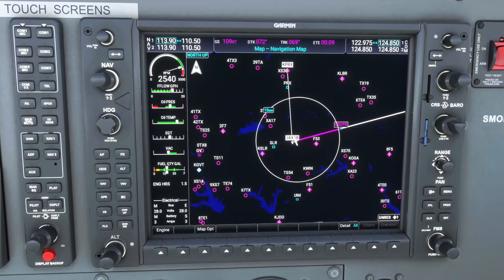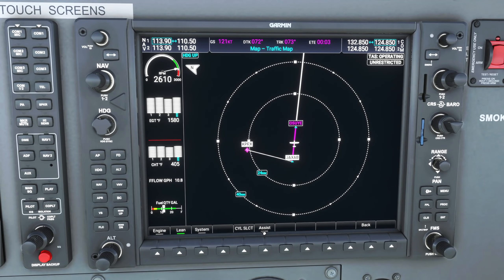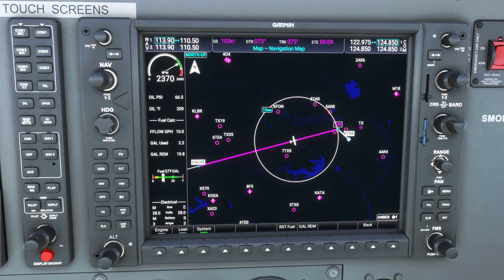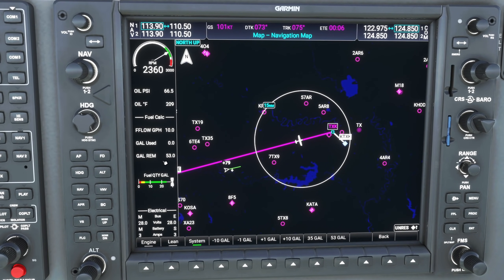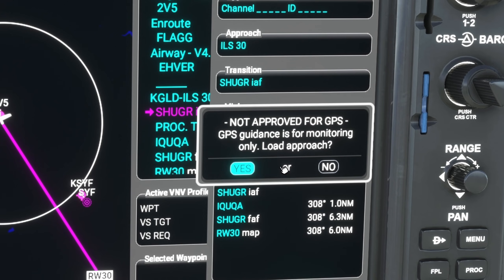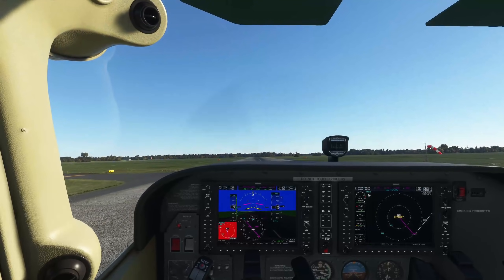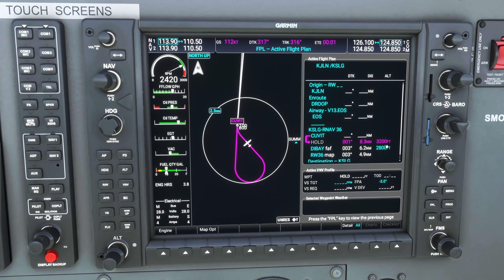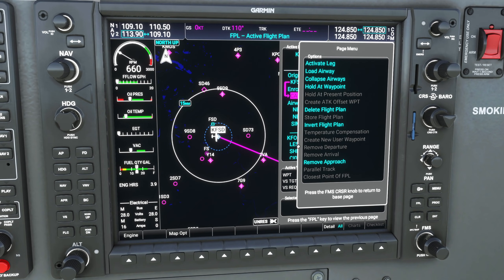MSFS: G1000 NXi Update 0.7.0 - EIS Improvements / Lean Assist / Fuel Totalizer / TAS Auto On/Off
Version 0.7.0 of the NXi mod adds a ton of improvements to the Engine Indication System (EIS), including distinct EIS displays for the 7 stock MSFS planes with G1000s, a Lean page with Lean Assist, and a Fuel Totalizer on the new EIS System page. The Traffic Advisory System (TAS) now automatically turns on after takeoff and off after landing. You can get the G1000 NXi add-on directly in the MSFS Marketplace. Version 0.7.0 was released on September 23, 2021.

=== Chapters ===

0:00 Introduction
0:14 Engine Indication System (EIS) improvements
0:40 Lean Page
1:12 Leaning Assist Mode
2:13 System Page and Fuel Totalizer
4:14 Approach Warnings & Prompts
5:39 TAS Auto On/Off
6:04 Ineligible VNAV legs
7:14 Using the FPL cursor and FPL menu (from 0.6.0)
8:02 Conclusion

=== Discord Server ===

If you want to chat with me and others who follow the channel, join us here in the "On The Ground" Discord server

I am not a flight instructor and my videos are not to be used as a resource for real-world flight training. They are only intended as tutorials for casual use in flight simulators such as Microsoft Flight Simulator.